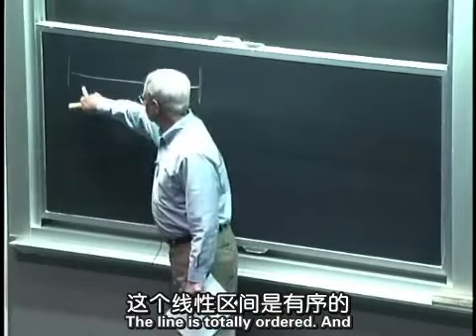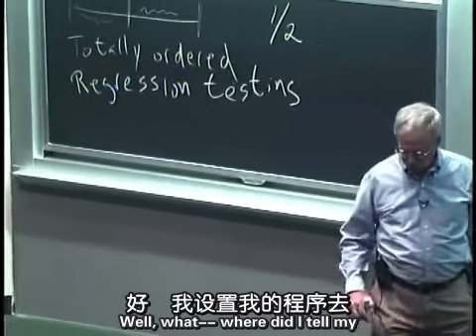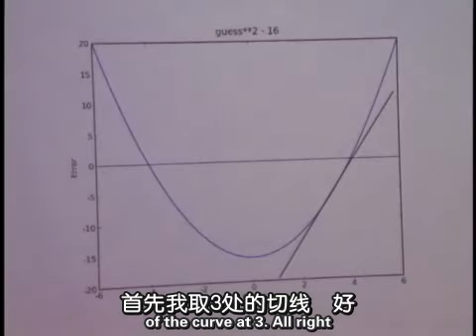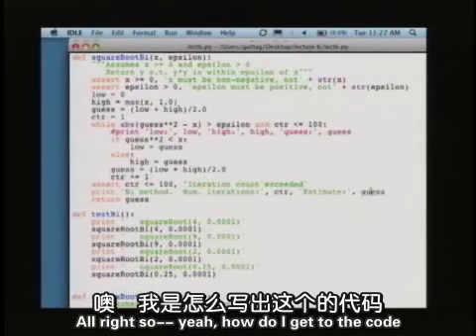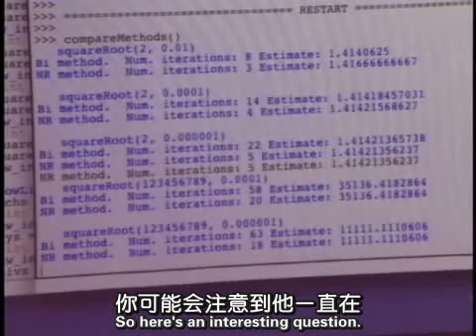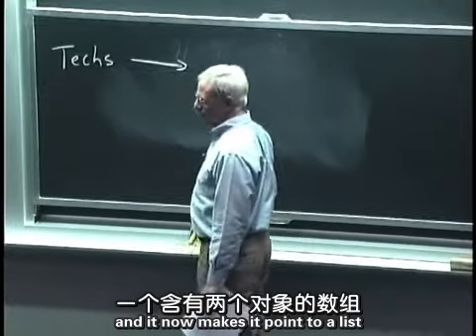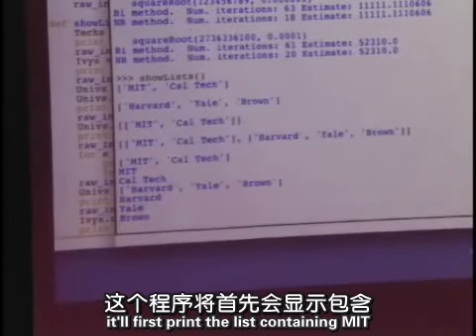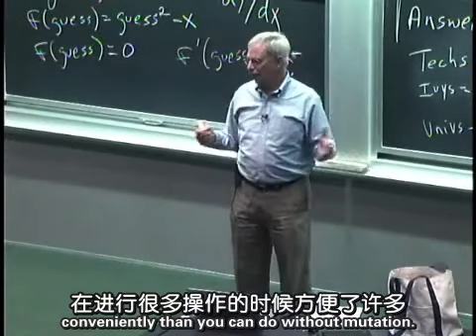第6集 二分法，牛顿，拉复生方法，对于数组的简介